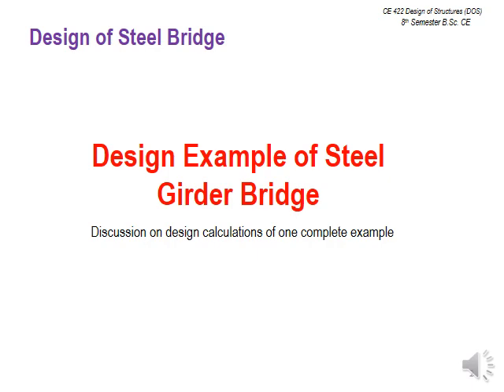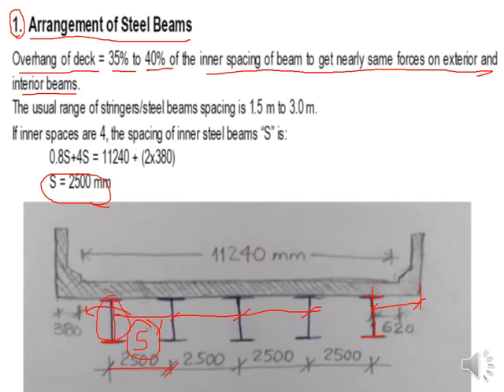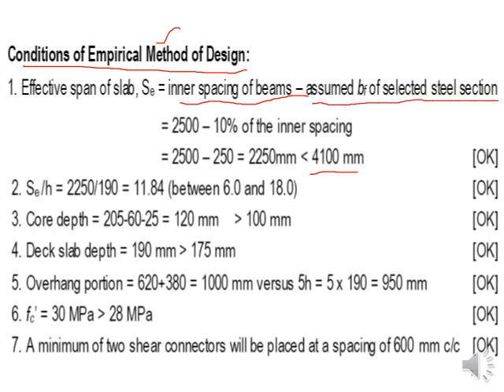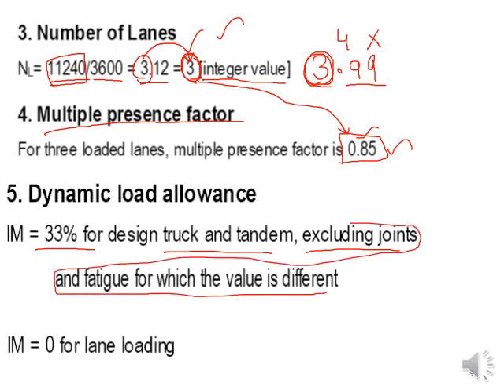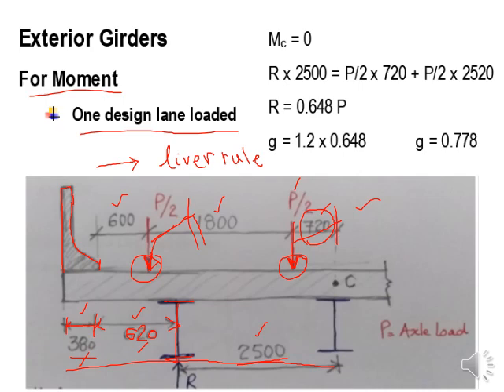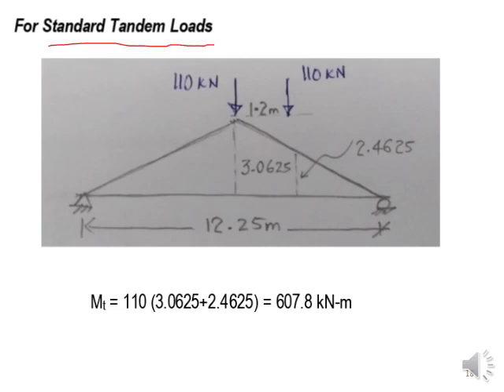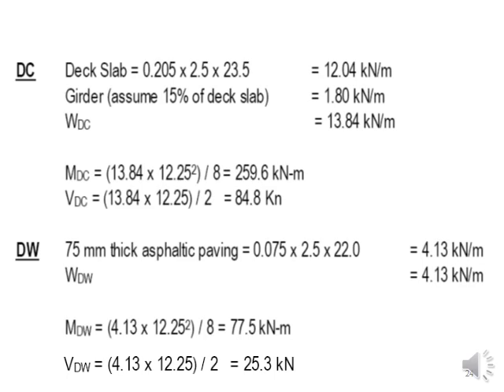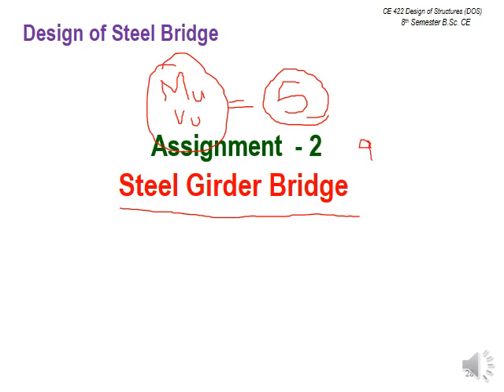DOS Steel Bridge 5